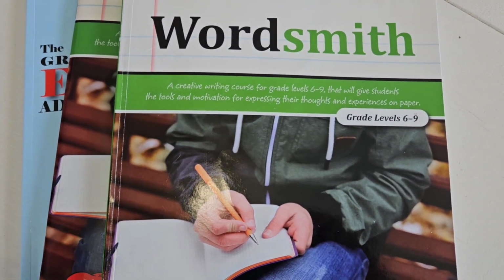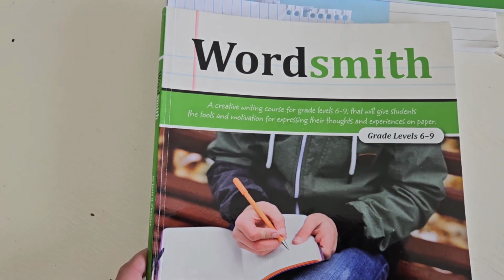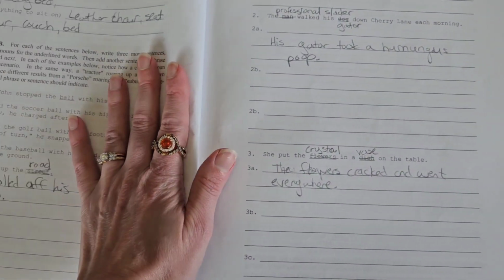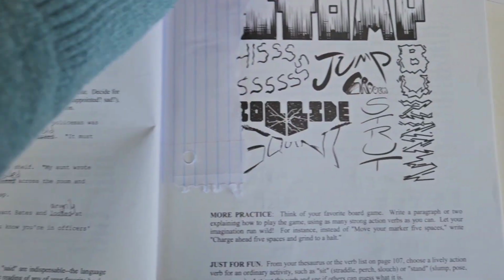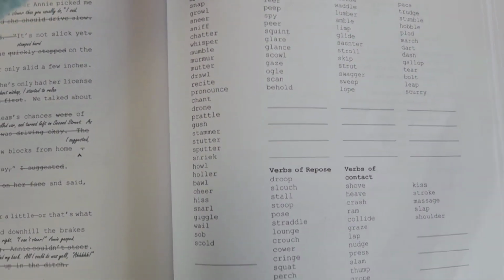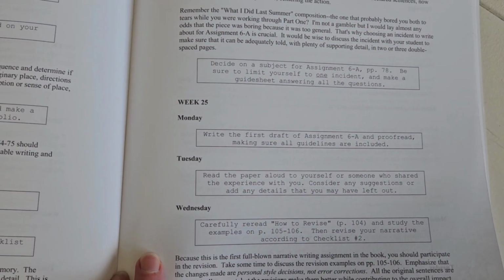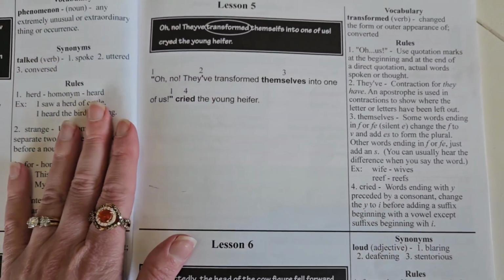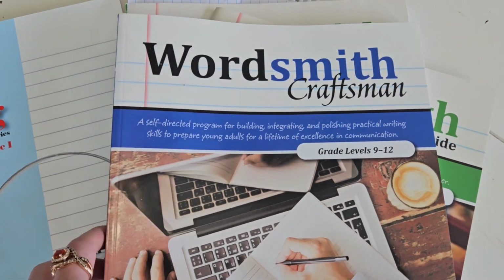A Close Look at Wordsmith Writing Curriculum for Homeschool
This video has a close look at the Wordsmith writing curriculum from Common Sense Press. I'm using this with my 7th grade homeschool son.